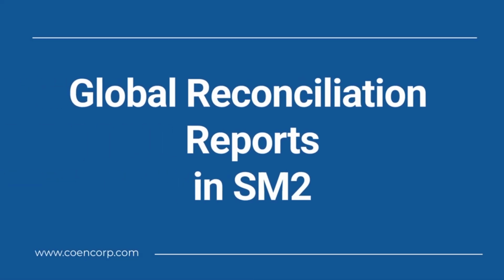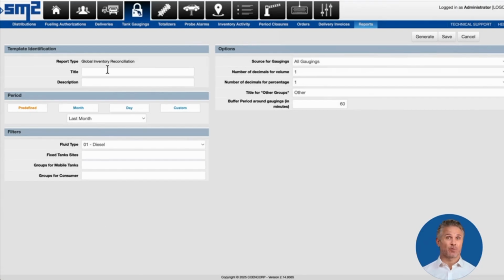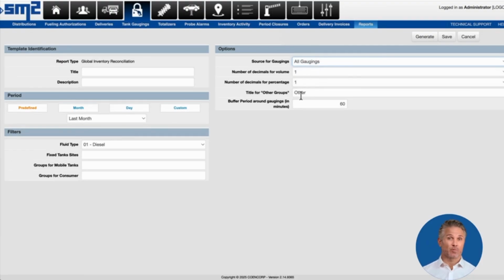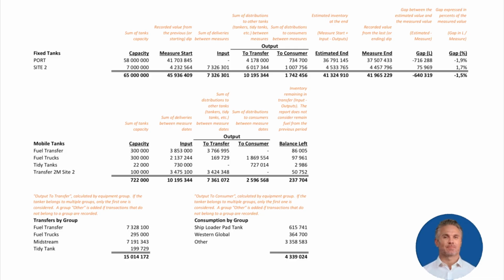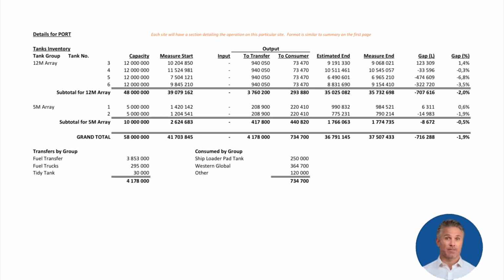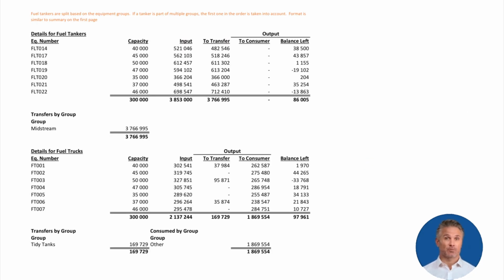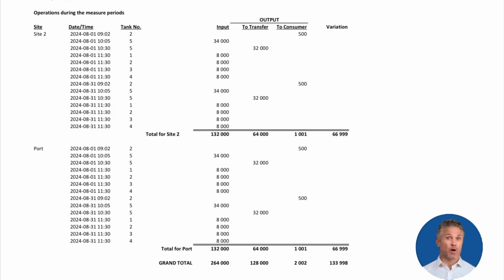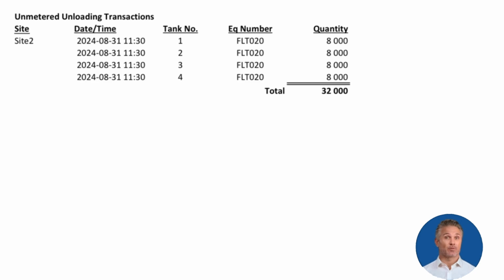10-Fuel Reconciliation: Mastering Global Inventory Reports in SM2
This training video provides a comprehensive guide on how to use SM2’s fuel reconciliation reports to streamline your fleet operations. Learn how to prevent fuel theft, ensure accurate financial records, and maintain regulatory compliance with automated, data-driven insights.

Key Topics Covered:
The Importance of Fuel Reconciliation: Understand why these reports are vital for fleet efficiency and security.

Global Reconciliation Features: Discover how SM2 manages multiple storage tanks, including yards, tankers, fuel trucks, and transfer tanks.

Automated Data Capture: See how SM2 eliminates human error by automatically capturing tank levels and generating reports.

Navigating the SM2 Interface: Step-by-step instructions on accessing and generating global inventory reconciliation reports.

Customizing Your Reports: Learn how to select specific periods, filters, and gauging sources for tailored insights.

Analyzing the Data: A deep dive into inventory summaries, fueling site breakdowns, and transaction logs.

Why Choose SM2 for Fuel Management?
SM2 provides fleet operators with the business intelligence needed to run a tight ship. With detailed breakdowns of capacity, consumption, and transfers, you can easily identify and address any gaps in your fuel inventory.

For more information or support, visit our or reach out to our team.